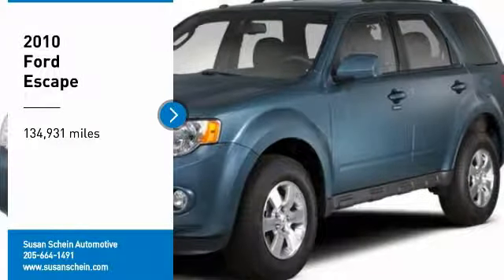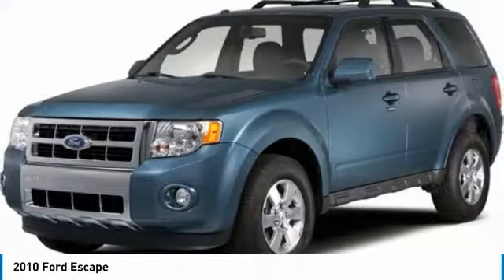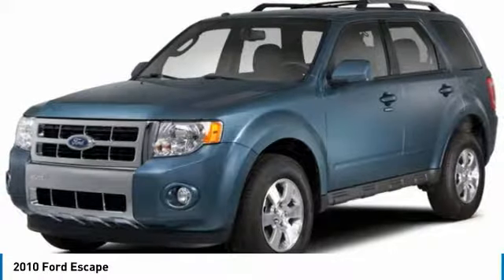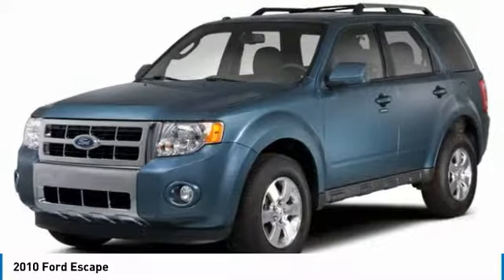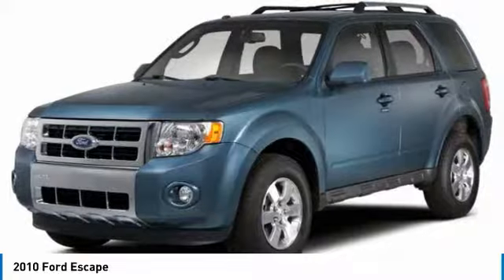2010 Ford Escape C46198-V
2010 FORD ESCAPE Pelham, AL
Stock# C46198-V

You'll love this 2010 Ford Escape. This is a car you'll want to take home. With 134931 miles, it features Automatic transmission and an exterior color of Ingot Silver Metallic. Call us and be the first to open the car door today!